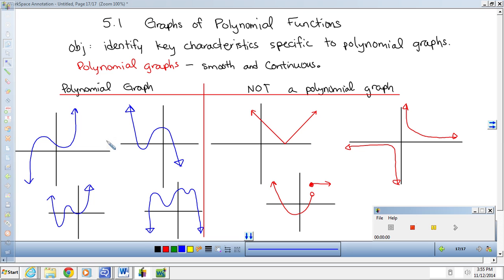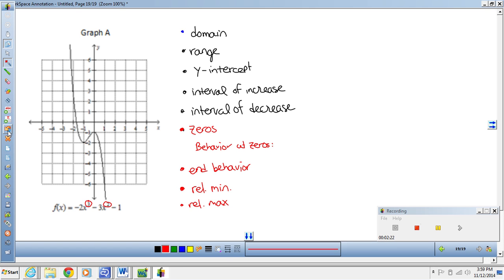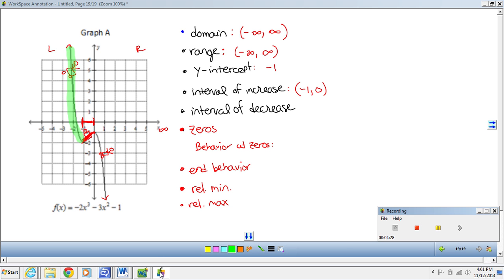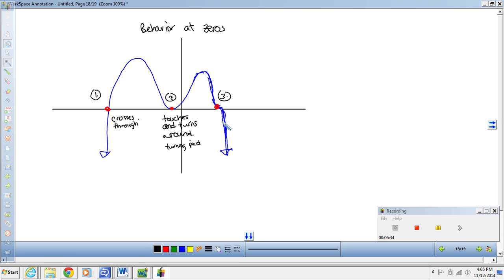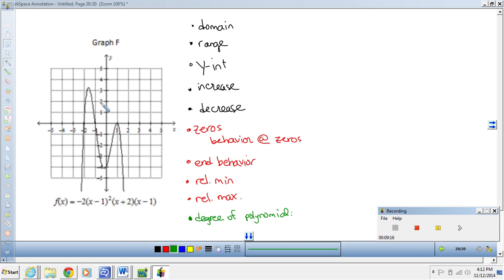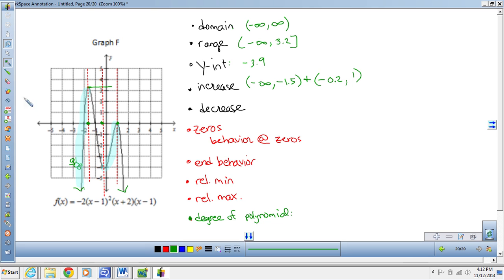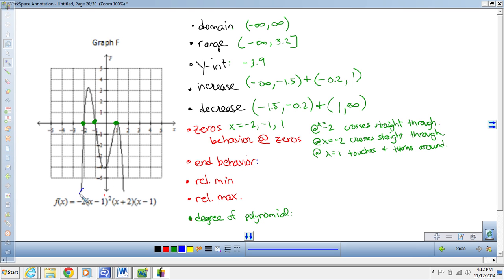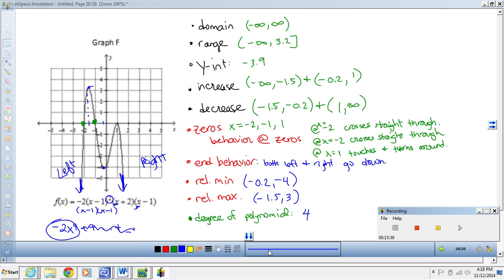5 1 Graphs of Polynomial Functions